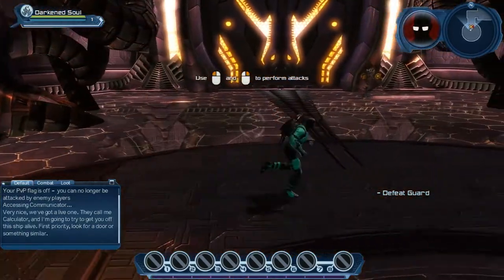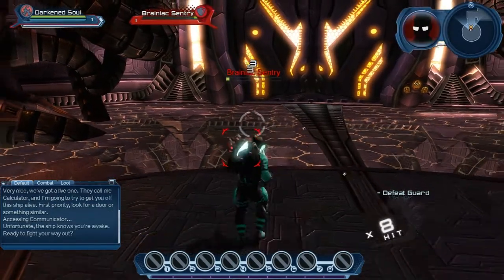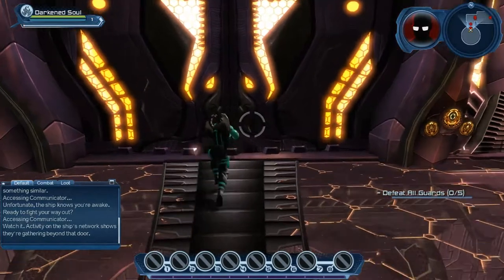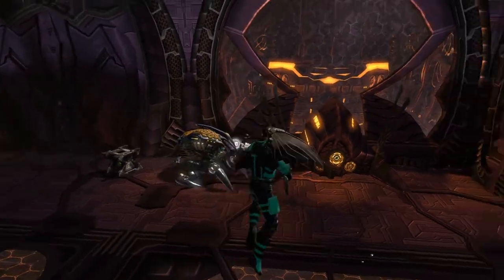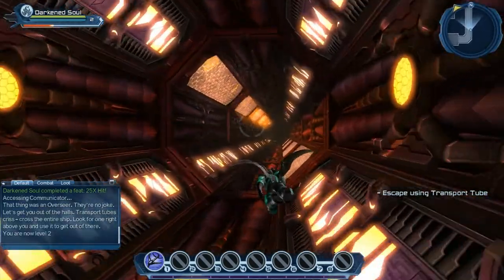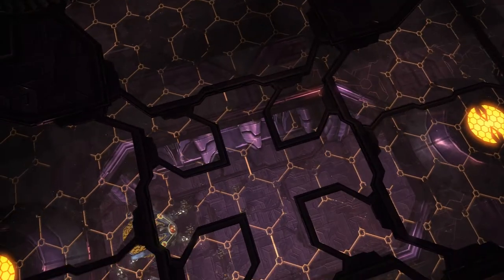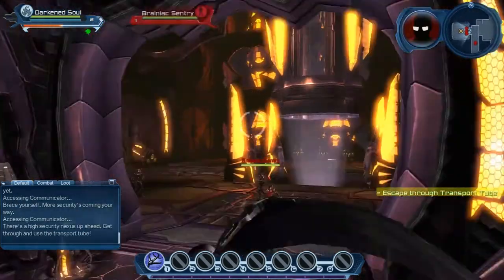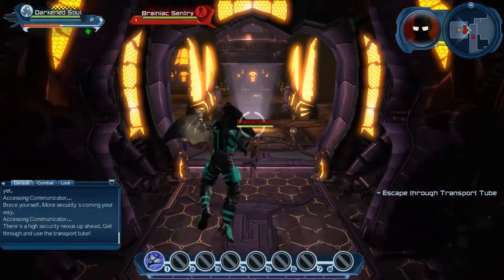DC Universe Online - Gameplay 1.mp4 - (Denonu Plays) | Denonu Does Gaming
Thanks for clicking on my video. This video is apart of my older video collection from 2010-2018. I just enjoy having some fun and making some content for you guys.